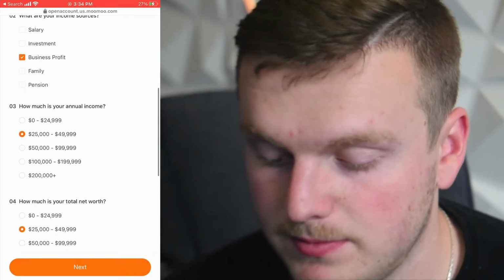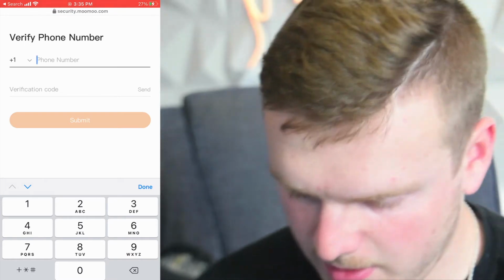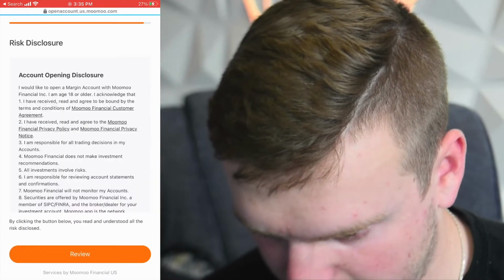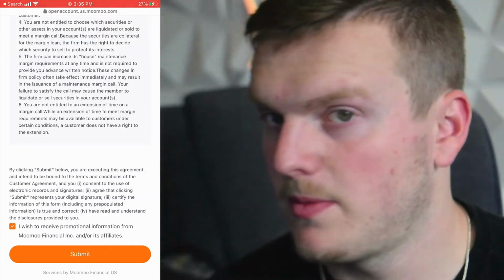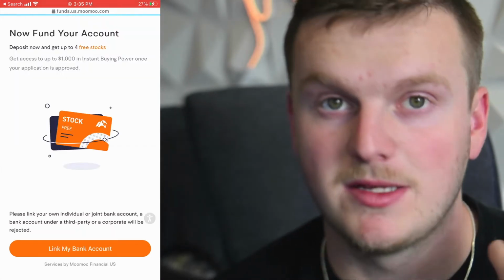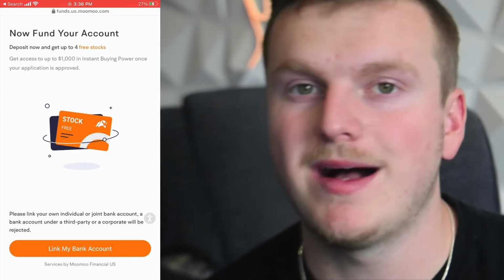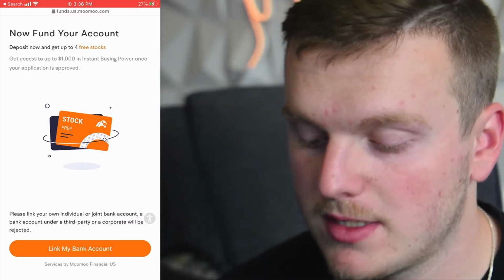How To Setup MooMoo (BEST Mobile Trading) FREE Stocks!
Here is a walkthrough on how to set up your new MooMoo trading app! Use this tutorial to get started and fund your MooMoo trading account! Claim up to 15 FREE stocks when you sign up!

If you would like to apply to join our team and learn how to Day Trade, here is the link!

Want to join our FREE discord? Here’s the link!

Here is a link to the stock trading software we recommend!

We also have FREE LESSONS in our discord too!